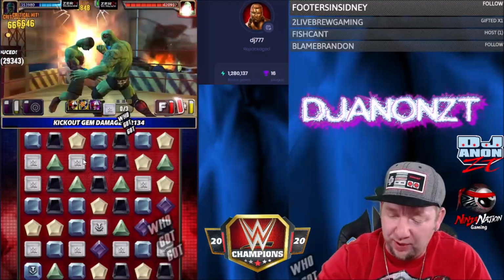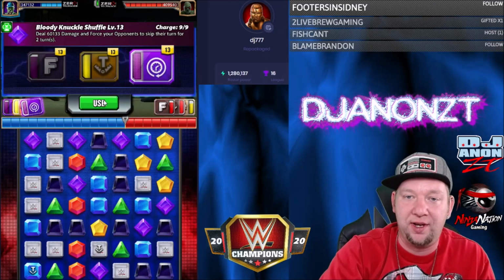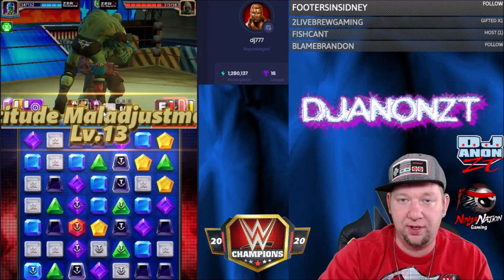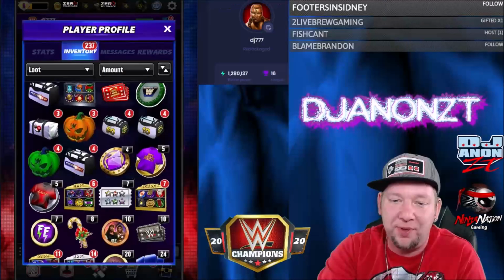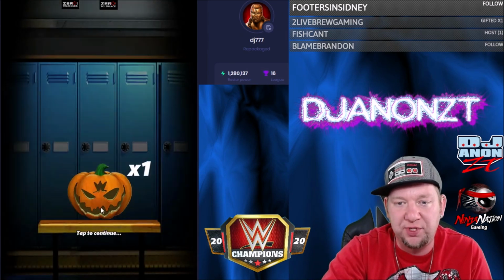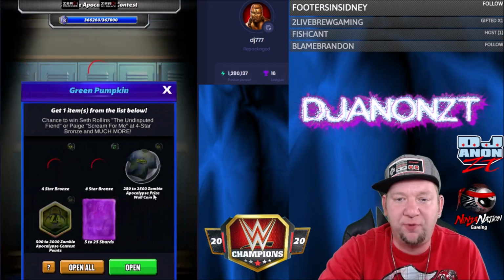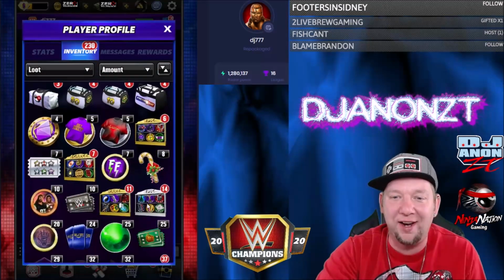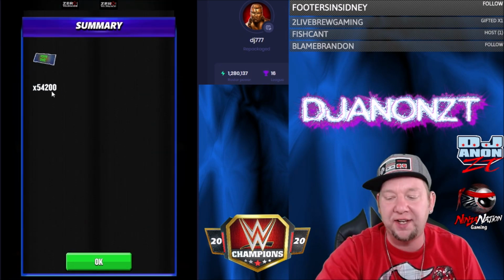Zombie Cena vs Hell Mode Twitch Highlights WWE Champions